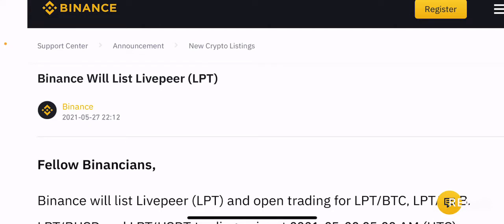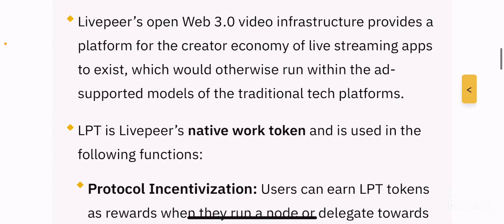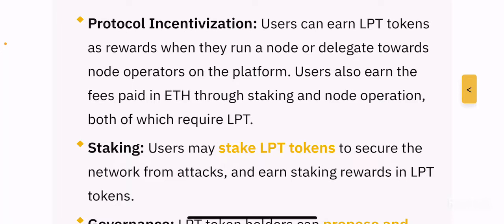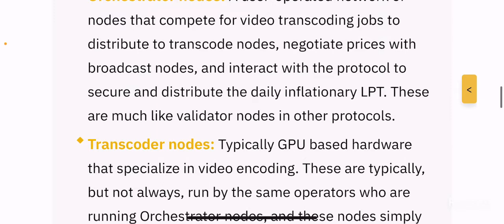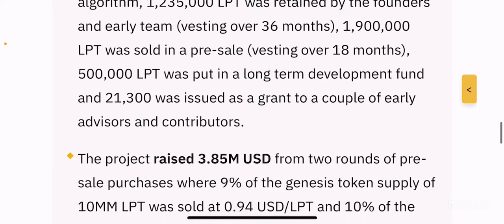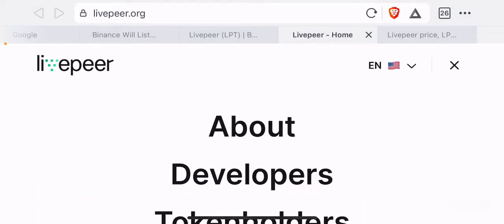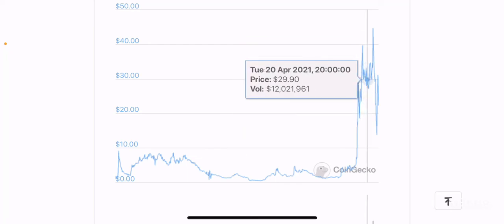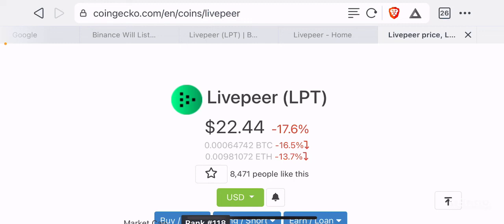Let’s Talk About: Livepeer ($LPT)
My thoughts on $LPT.